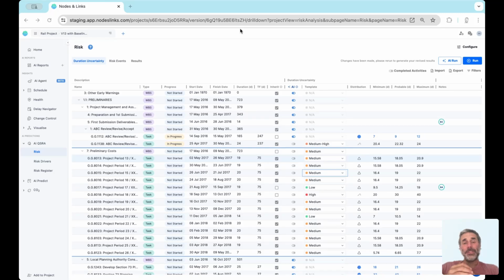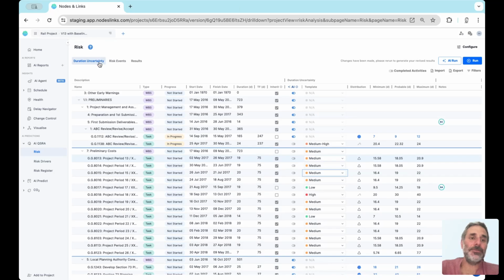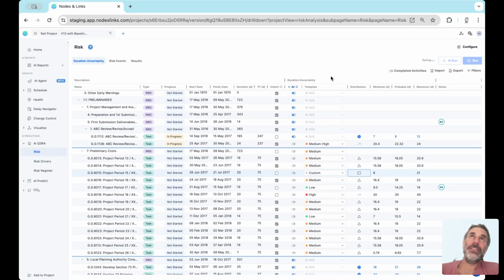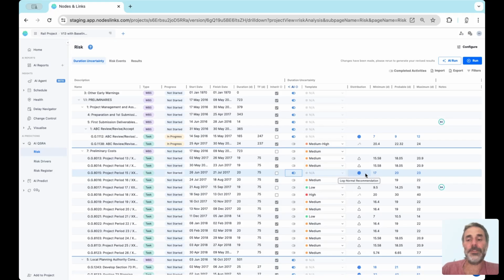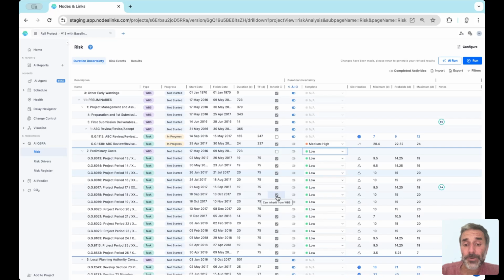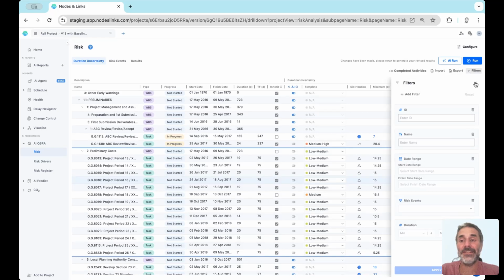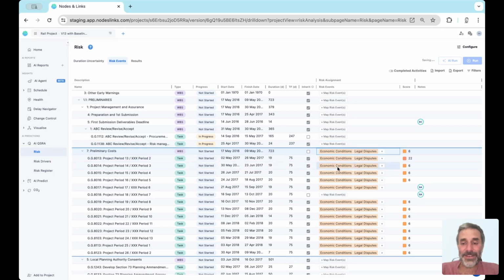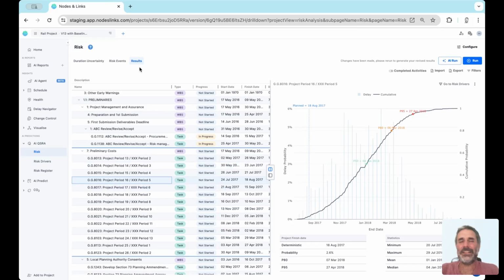AI QSRA at the click of a button